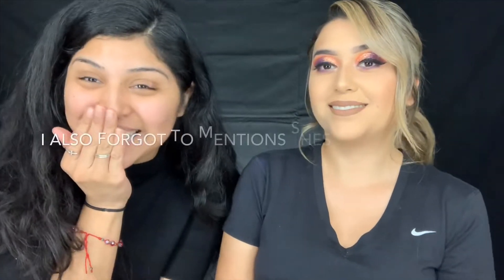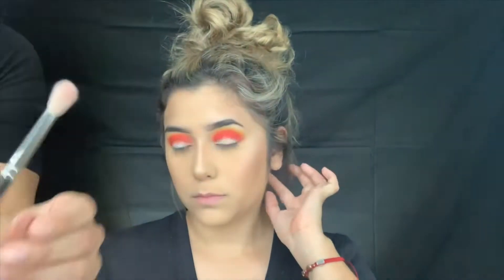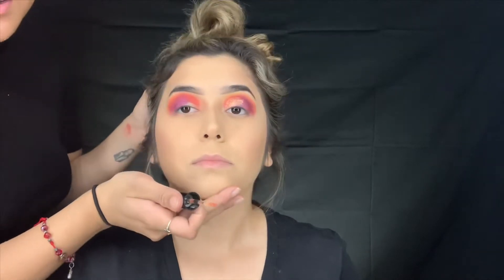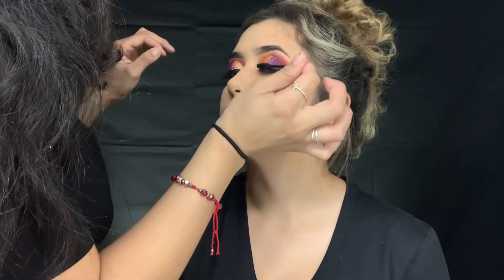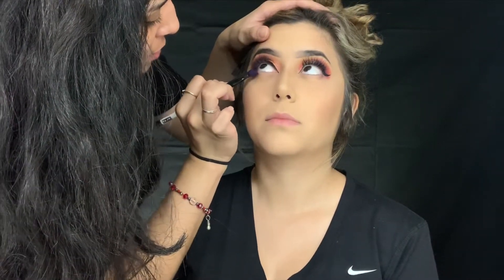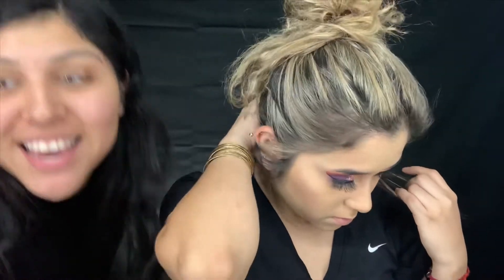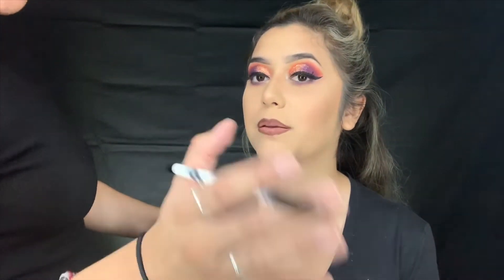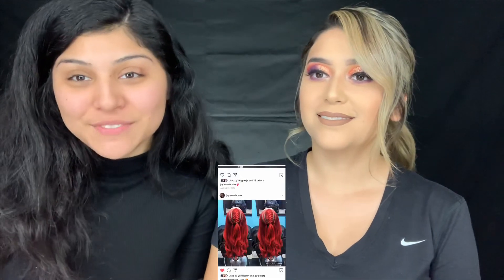TURNED JENNY INTO AN INSTAGRAM BADDIE!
Hi everyone thanks for tuning in for today’s video make sure you comment down the secret emoji for a post notification shout out!
Jenny doesn’t normally wear eyeshadow but today we turned her Into an @instagram baddie!
Also don’t forget to follow Jenny🌸 on her social media accounts and comment that I sent you!!

SHOW ME LOVE FOR A FOLLOW BACK ❤️

For a post notification shout out look for the secret emoji on my Beauty Instagram. Comment the emoji and what you would like me to shout out( your IG, your Snapchat, or YouTube channel) and your name!